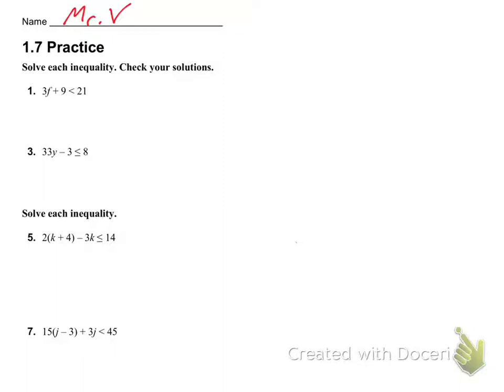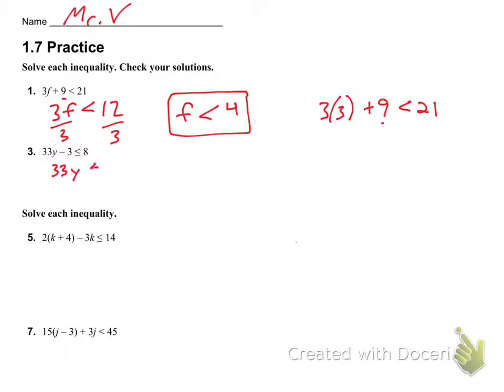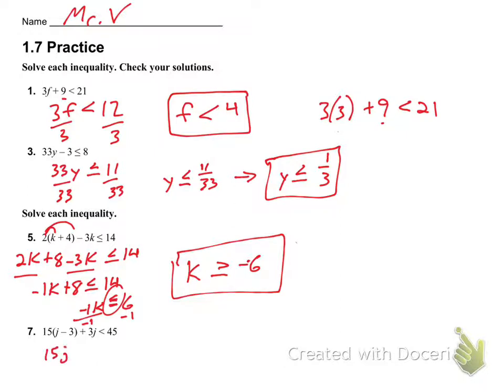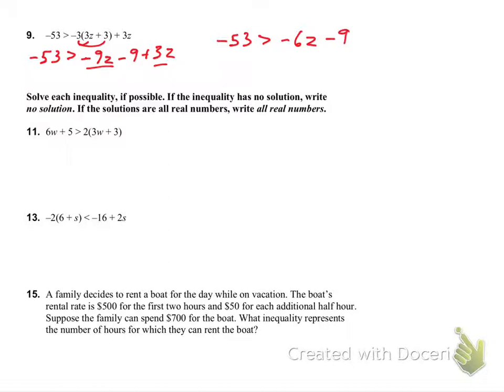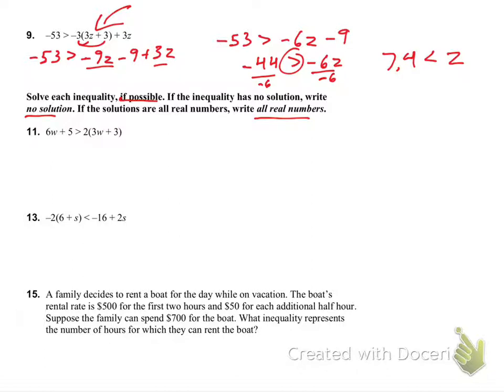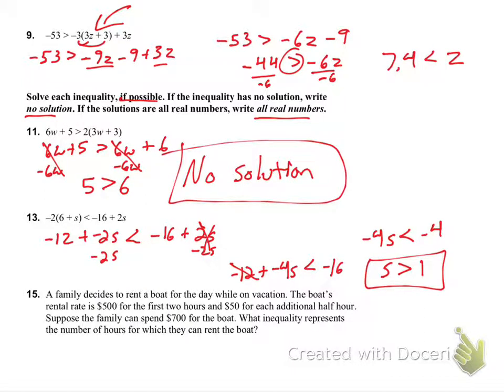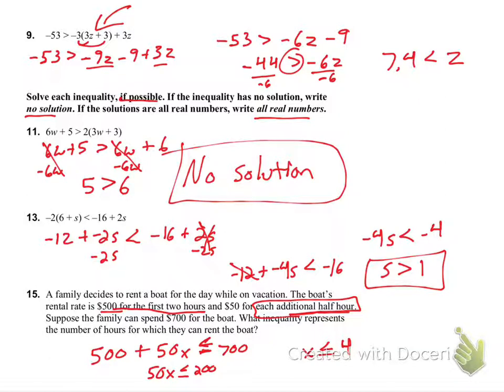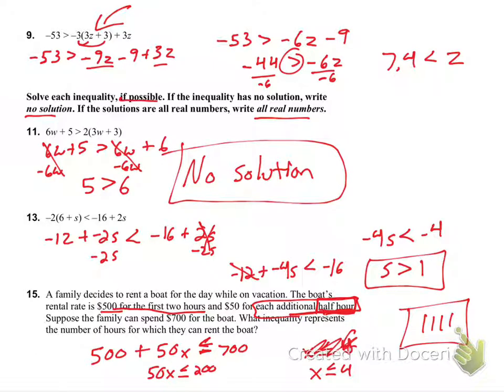1.7 guided practice